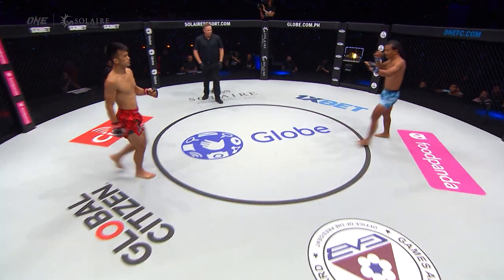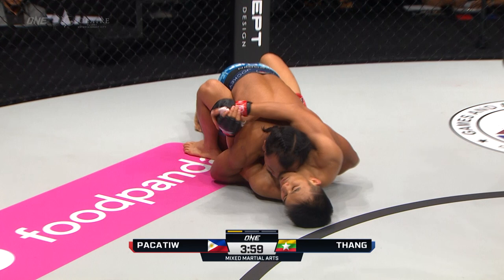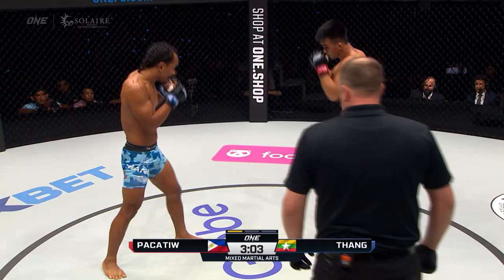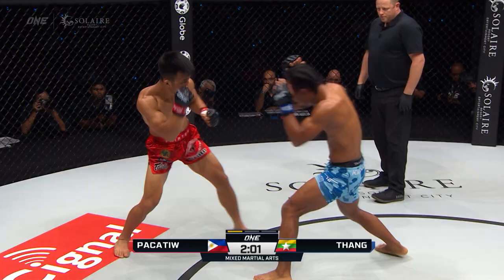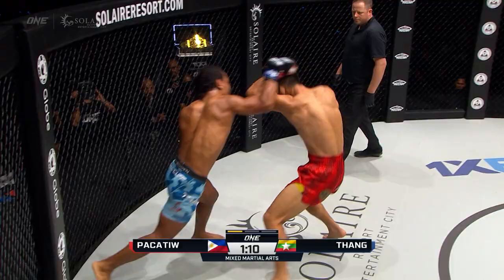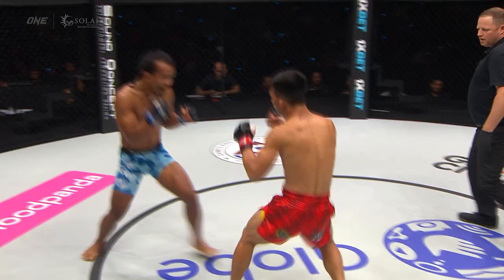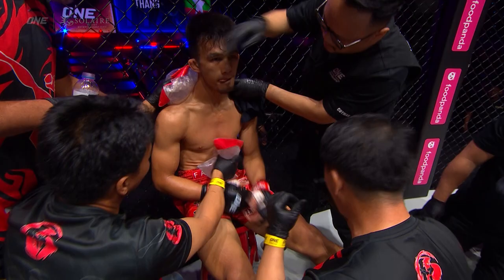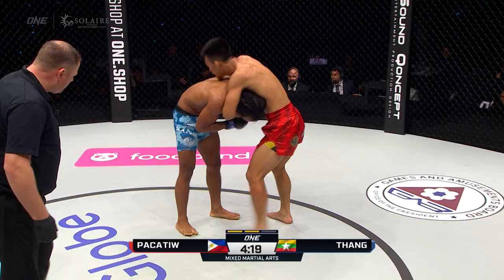Jeremy Pacatiw vs. Tial Thang | ONE Championship Full Fight